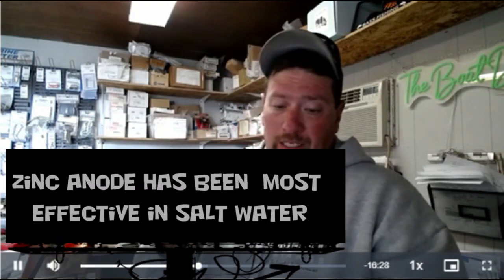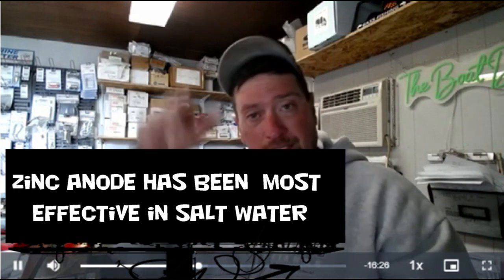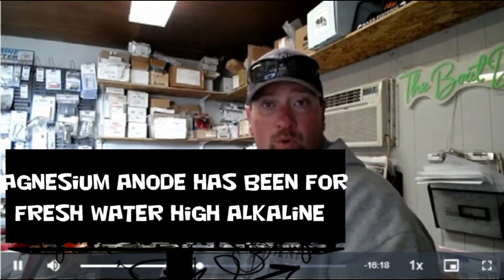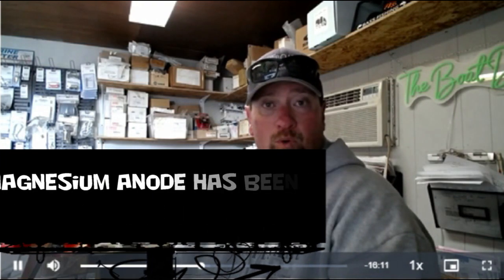What's Happening To My Boat? Corrosion? Electrolysis?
Electrolysis
Finding that aluminum boats are completing circuit to ground. The boat has to be grounded back to the battery.

Never use your boat as ground, any accessory!
        Will short electrical system
Slowly eats the boat… wont see it happen but will show up as electrolysis

Anodes
Zinc anode is effective, need to replace every year

Aluminum anodes are just as effective but last twice as long.

Prevents corrosion and electrolysis

Live stream every Friday 9:30am PT

Electrolysis;Anodes;Corrosion;Aluminum Anode;Electrical Field;Boat Electrical;Active Ground Circuit;Magnesium Anode;Accessories Grounded;Gauge Grounding;Aluminum Boat;Boat as Ground;Zinc Anode;Zinc Anode vs. Aluminum Anode;Boat;